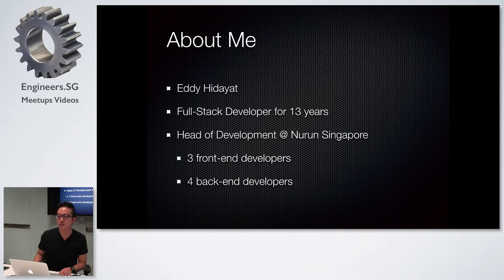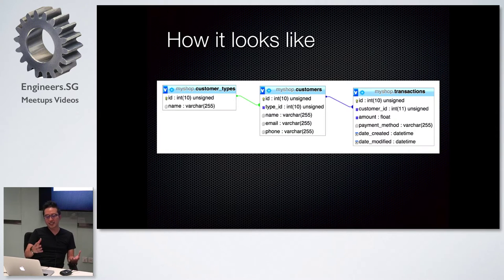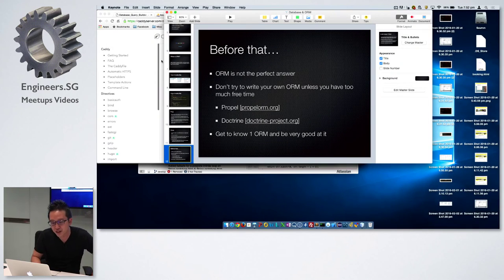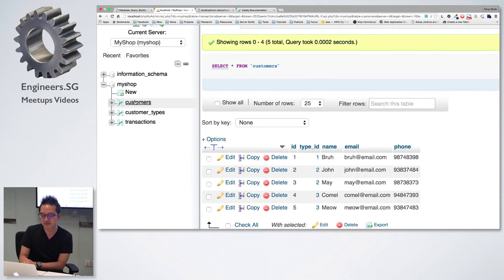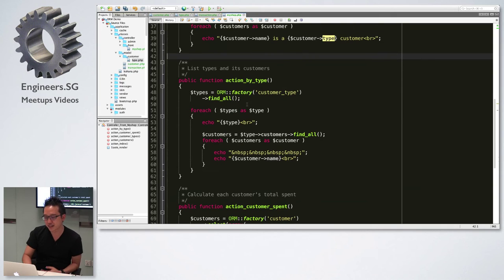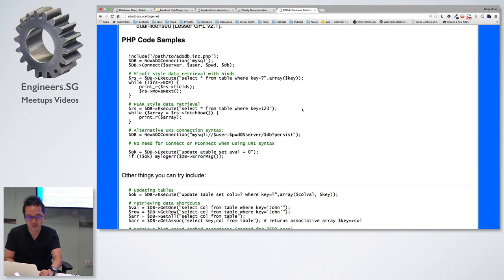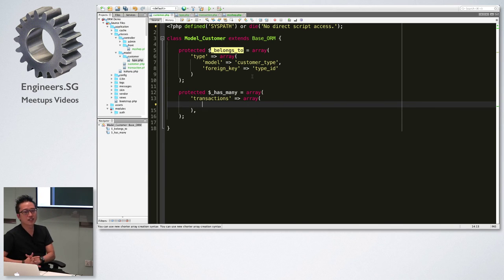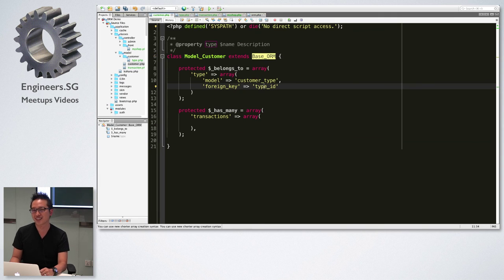Making database object oriented - Singapore PHP User Group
Speaker: Eddy Hidayat (@eddyvlad)